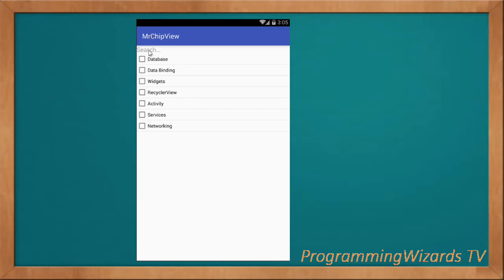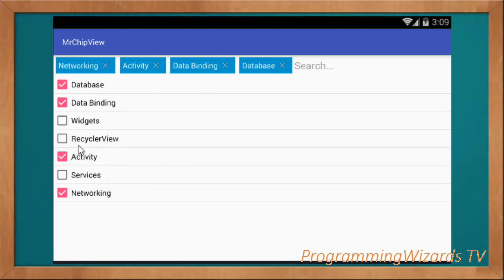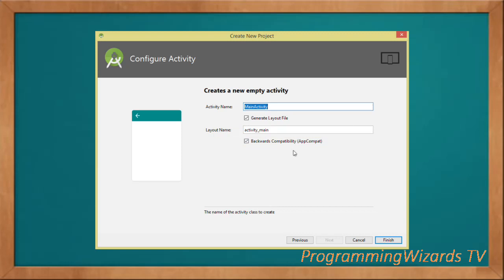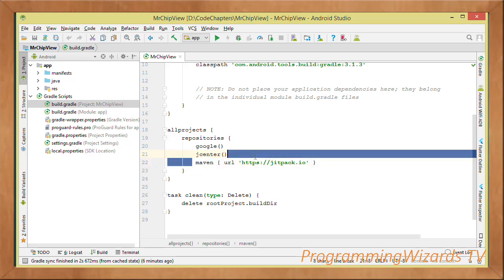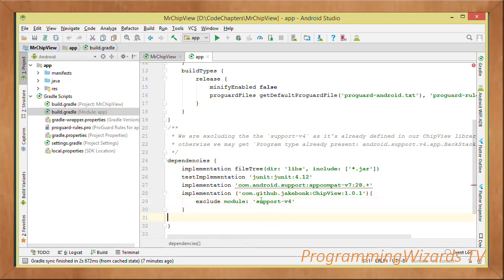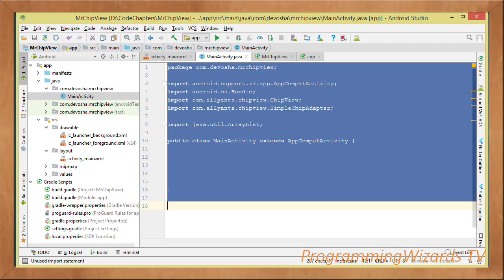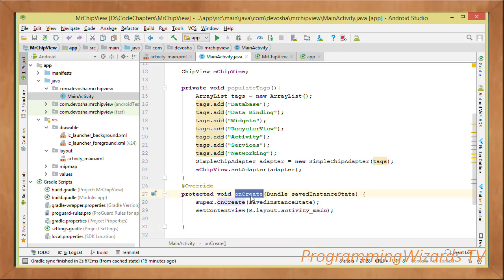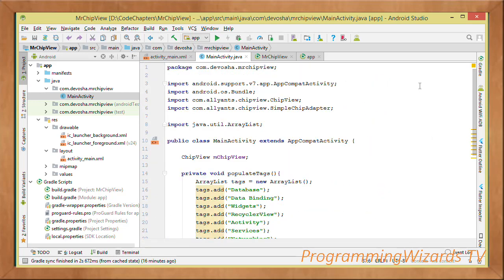Android S9E5 : ChipView/TagView - Searchable/Tags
Android ChipView or TagView example and tutorial. How to create searchable tags or chips. User simply types the name in the searchview and the listview gets filter.

When user clicks a single tag or chip, it gets displayed in the searchbox. The user can also cancel the chip or tag.

ChipView allows you to create your own chip views or tagviews for the listview all within one adapter.

This widget is suitable for creating tags or categories in an app. We create it using Jake Bonk's android chipview github library.

ChipView is a third party library and is hosted in jitpack.io.

This library is constructed from a listview, searchview, checkboxes and edittext.